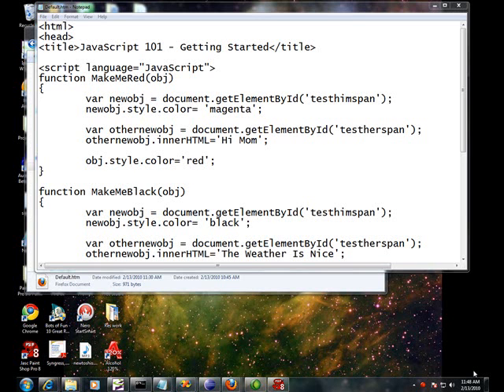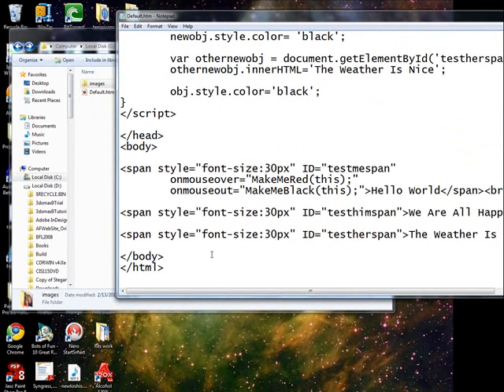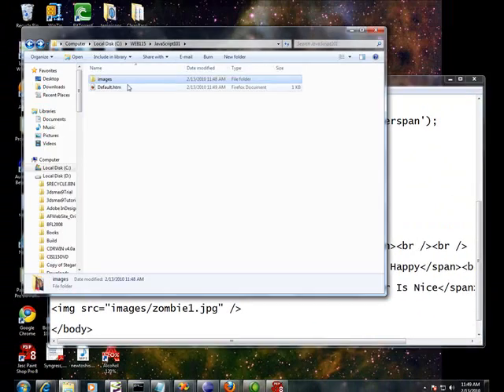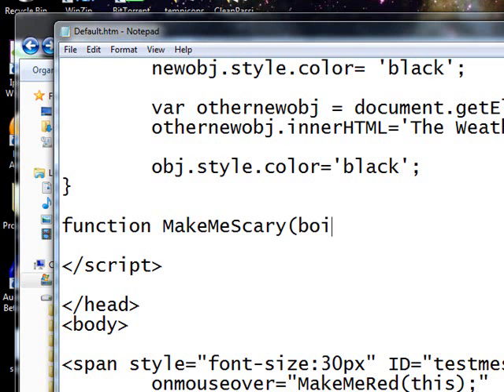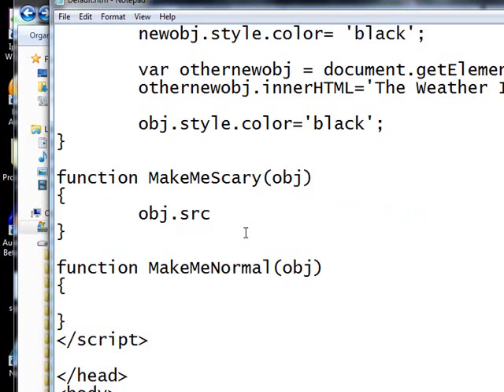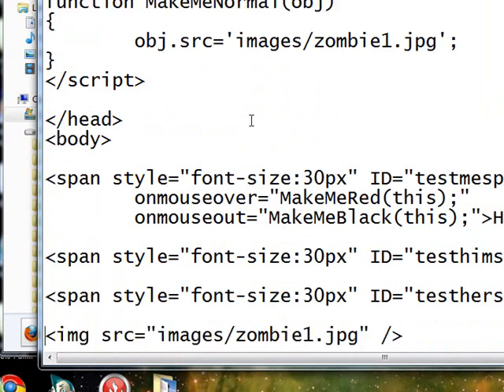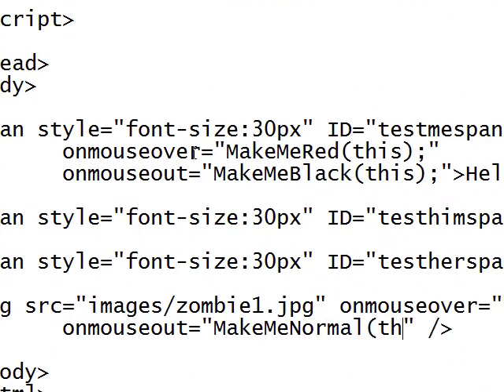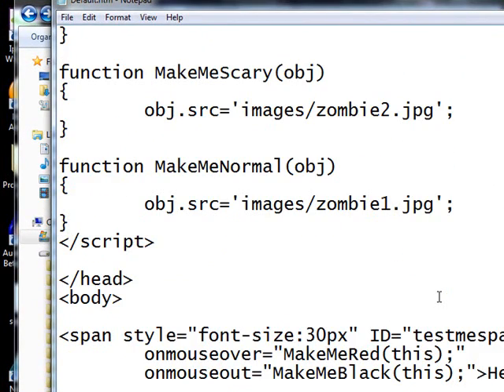JavaScript 101 - day 3 -- simple rollover effects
This presentation shows you how to create simple image rollovers.